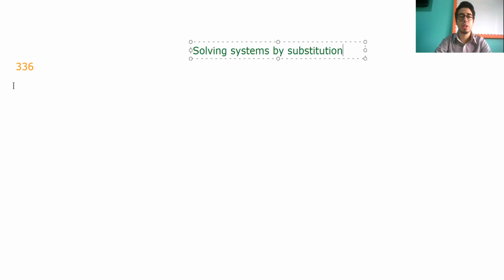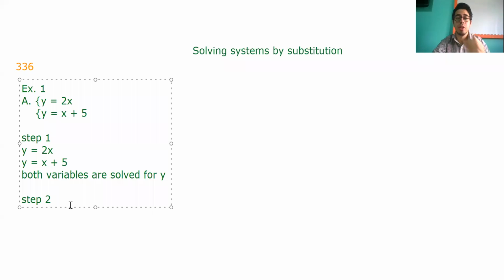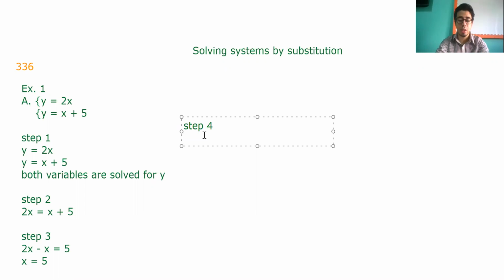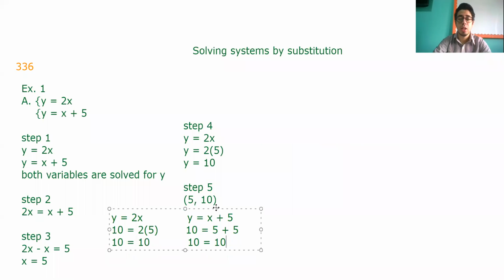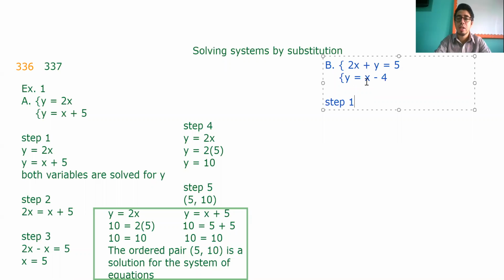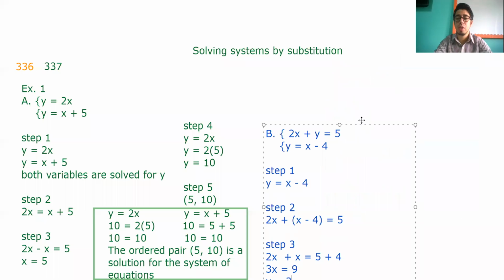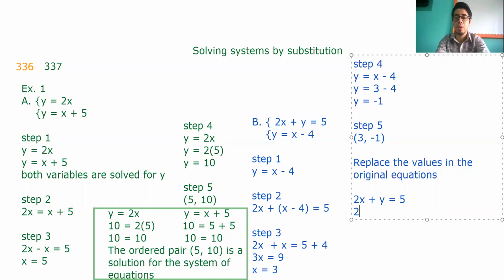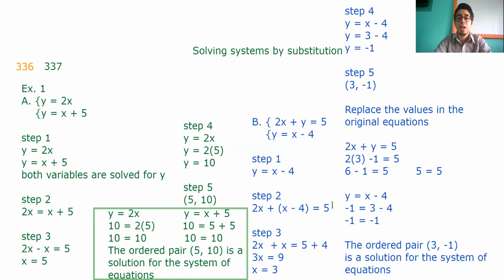Solving systems by substitution